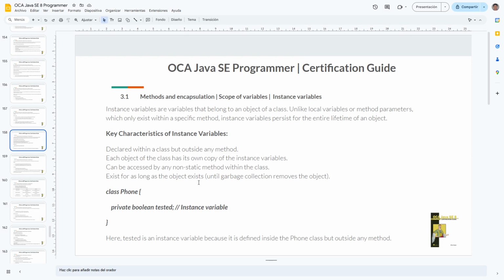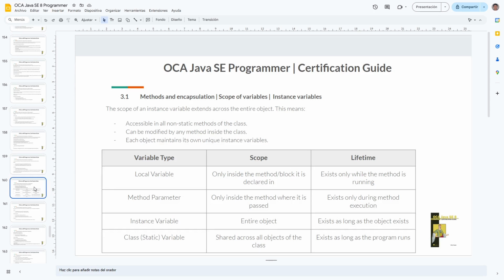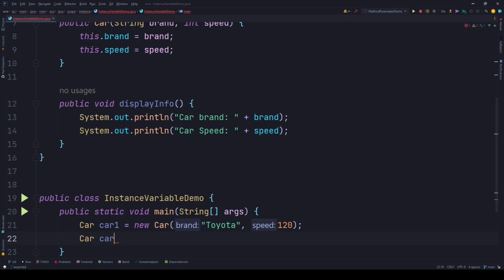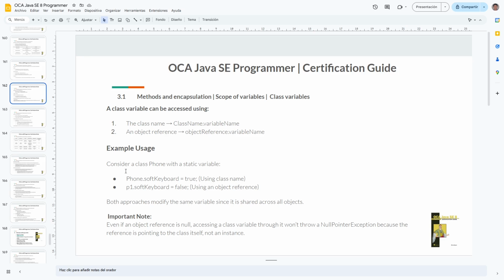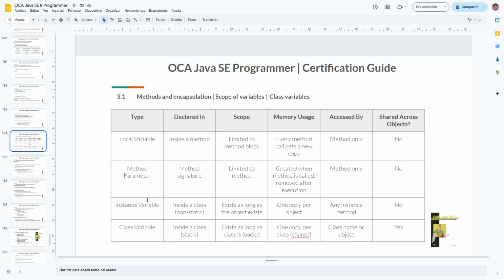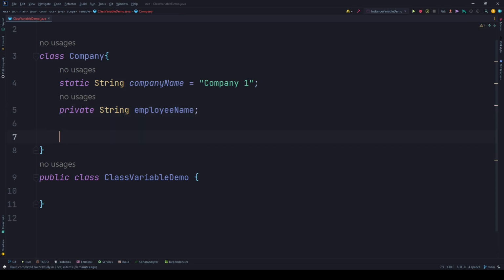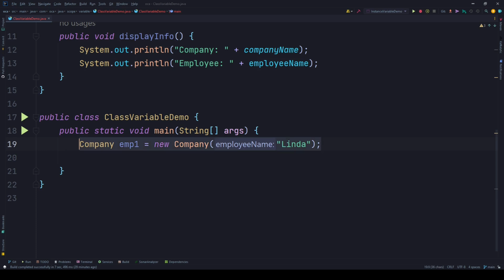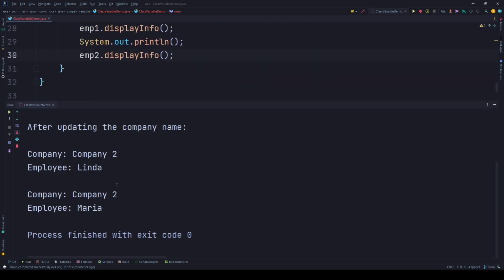Oracle Java Certification - OCA Complete Guide | Scope of Variables Part II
Hey everyone! 👋

In this video, we’ll take a deep dive into variable scope, understanding how and where variables can be accessed within your Java programs.